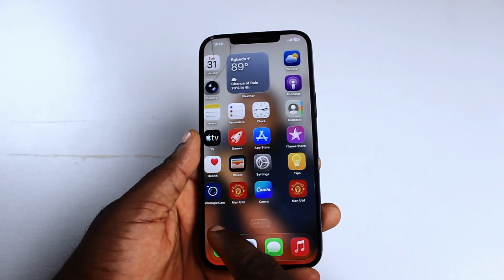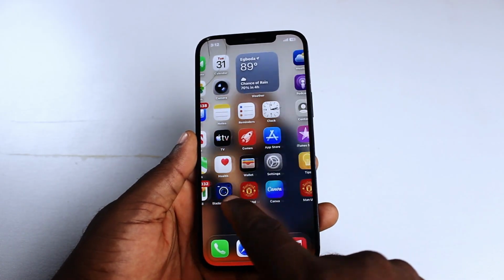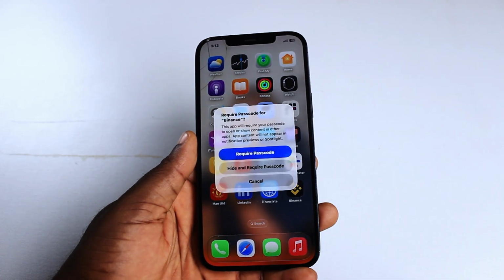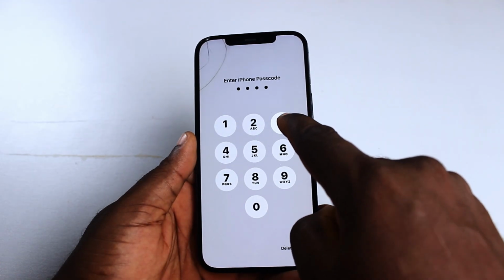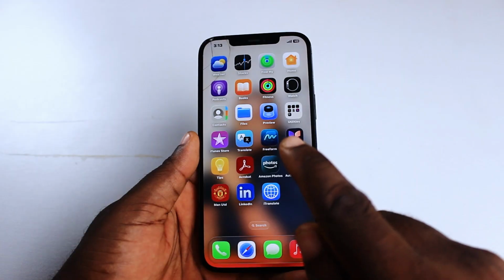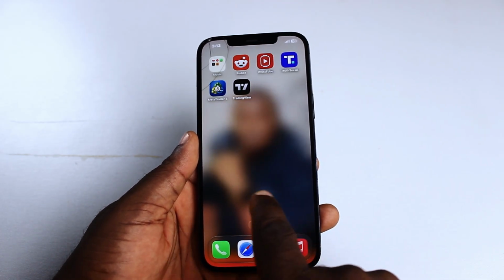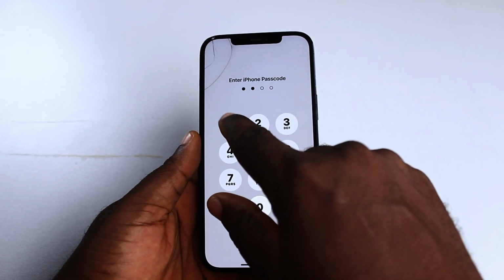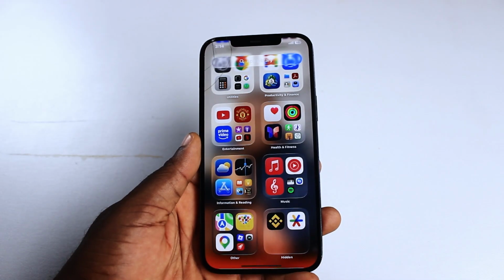How to Hide Apps on iPhone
You will learn how to hide apps on iPhone in this tutorial to hide your sensitive apps with your Face ID or iPhone passcode.